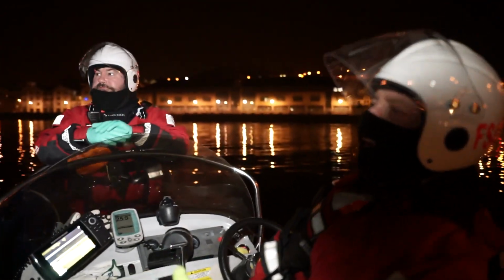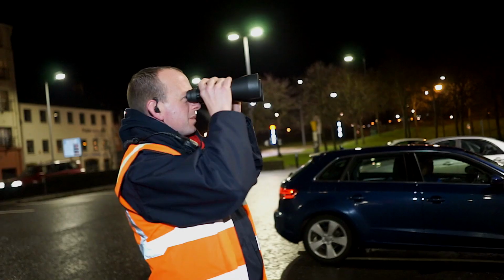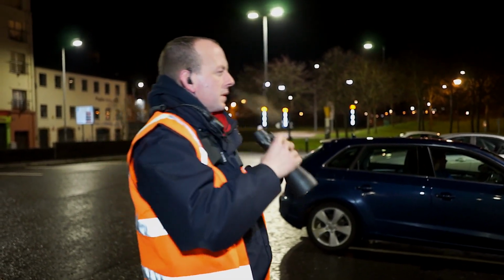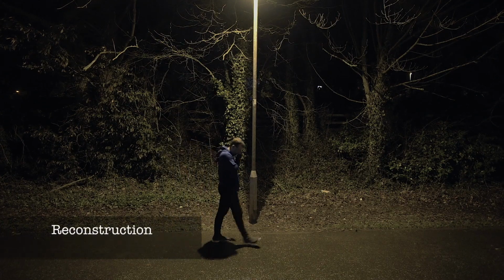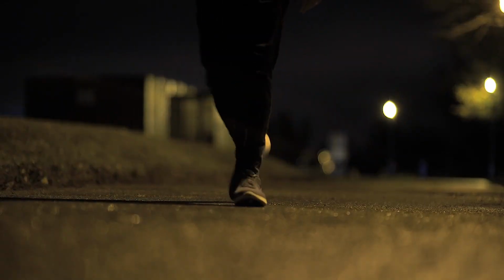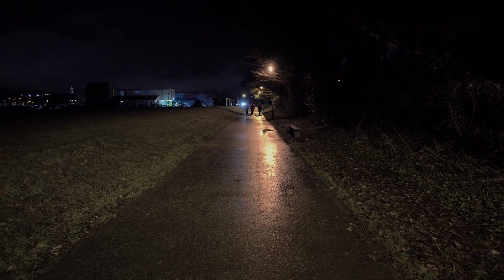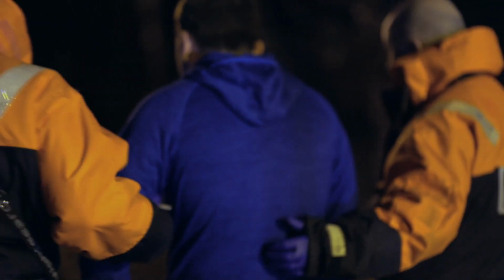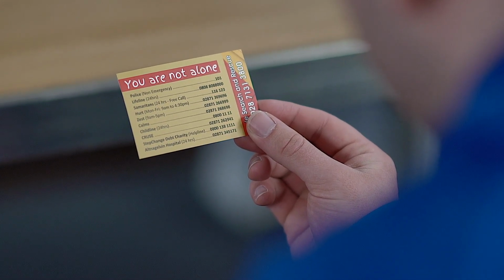Foyle Search and Rescue - You Are Not Alone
To end Mental health week I'm going t publish my 2018 documentary about Foyle Search Rescue in Derry/Londonderry.

As part of the 25 years recognition of Foyle Search and Rescue I have now released my final year project for public viewing! The film is titled “You Are Not Alone”, which is about the work that the charity does in the city. The film includes a reconstruction of a local man's attempt on completing suicide and how the charity stopped him from doing this. Remember “Its ok Not to be ok” so speak up and ask for help. You can gain support from the phone numbers at the end of this film.